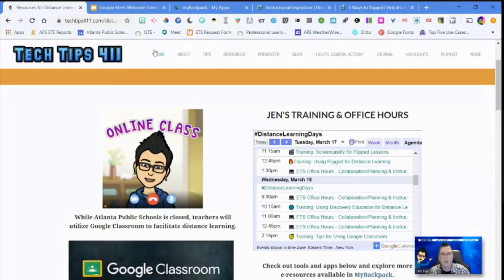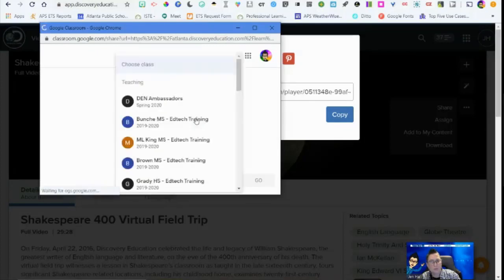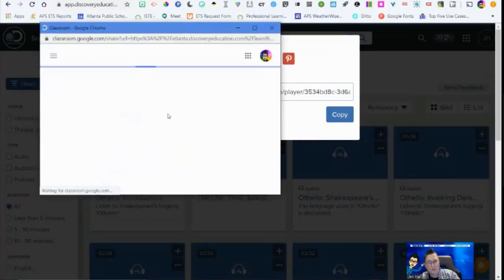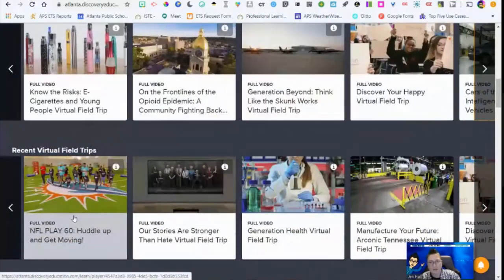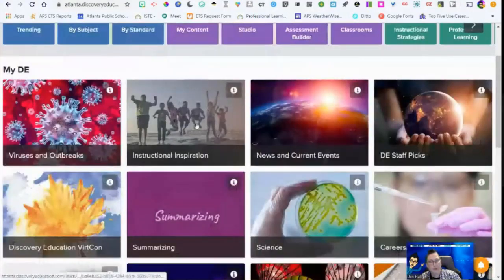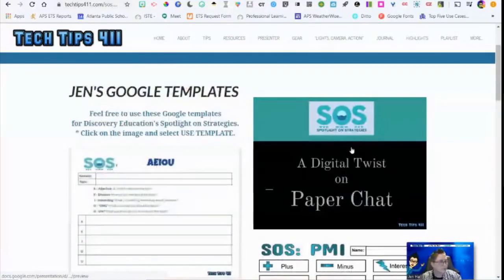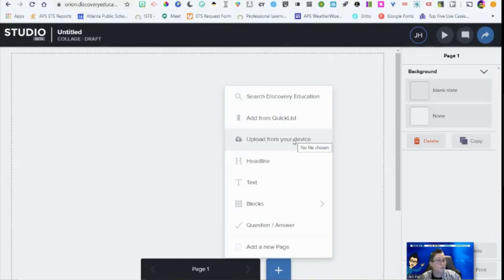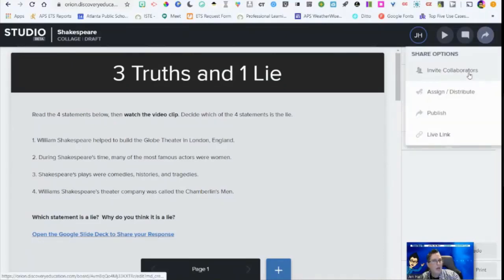How to Use Discovery Education for Distance Learning | Training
Overview of ways to use Discovery Education Experience during distance learning days.